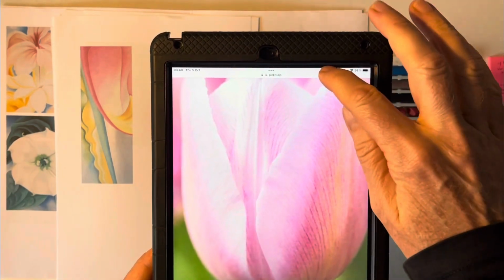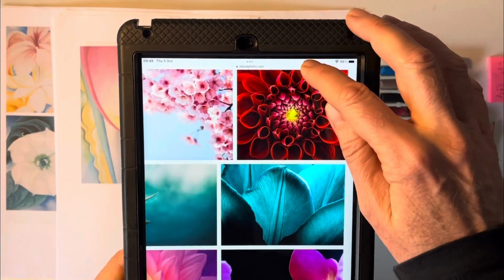4. Create abstract chalk pastel art inspired by Georgia O’Keeffe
In this video, we use graded tones to add colour to a simple composition of a few curved lines in the style of Georgia O’Keeffe.